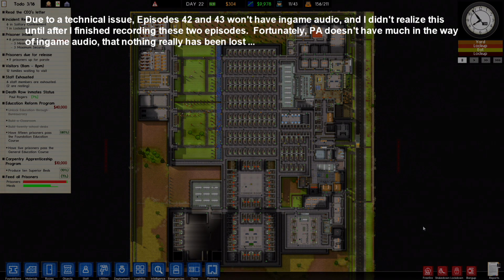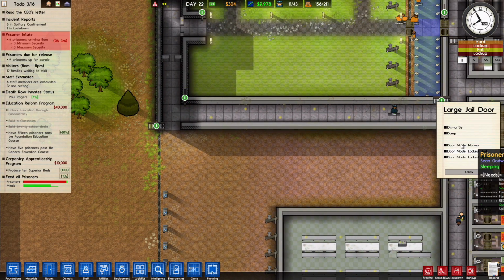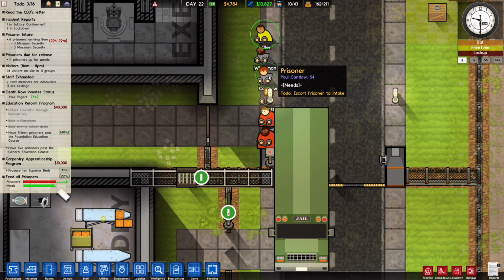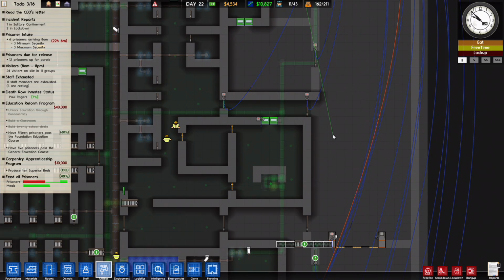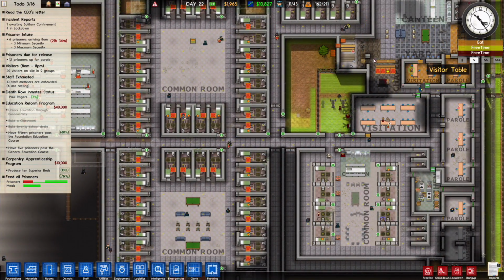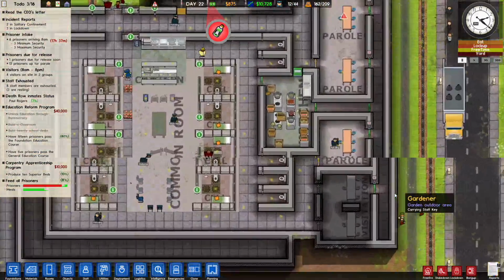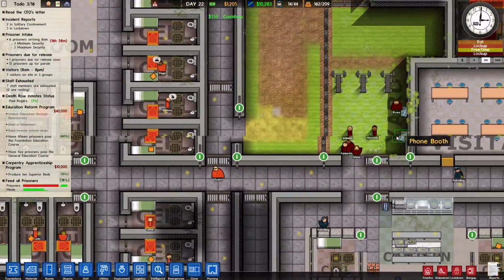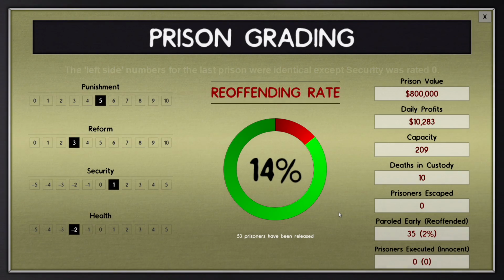Alex "Psycho" Kramme... you are SuperMax! - SB Plays Prison Architect (Alpha 32) ep42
We find that Paul Rogers is now down to a 7% Chance of Clemency, and on our next intake we not only get a Snitch to send to Protective Custody.  We also get an inmate who while not Legendary or someone whose Deadly and/or Volatile

We ensure that our third Max sec Cell Block has proper plumbing as the Clone tool does not place pipes.

We look again out our informants screen to see if we missed anyone, or if we've discovered any new traits.  Unfortunately we don't find any new traits that we could find.

We also adjust our schedule to enable Alcoholics program in the SuperMax cell block.

The last thing we do is take a look at our Prison Grading and see that our Reoffending rate has decreased to 14%.  Of the 53 prisoners to have been released, 35 were Paroled Early.